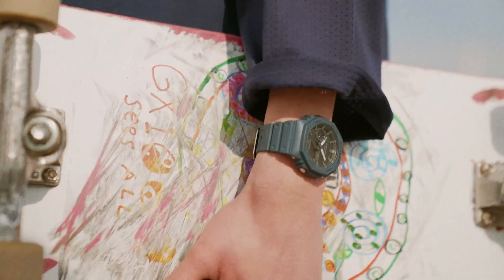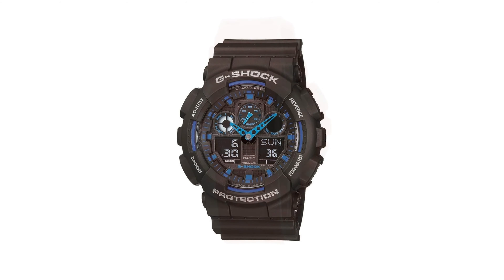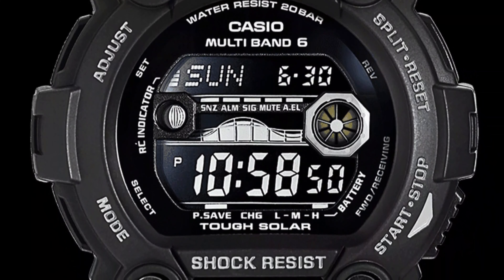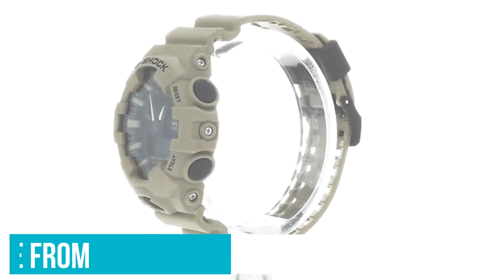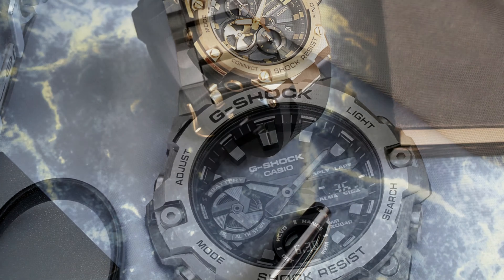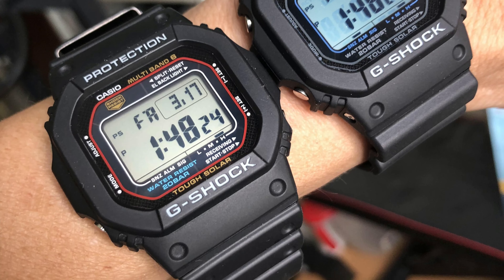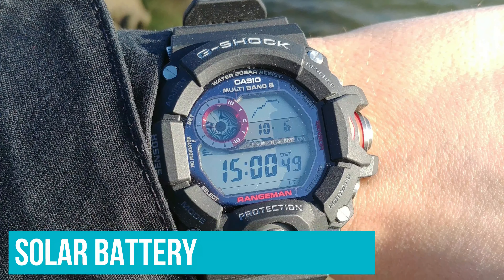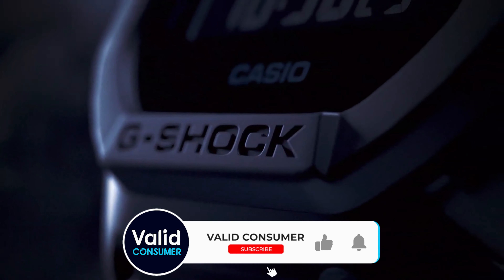Best G-Shock Watches 2025 - Don't Choose Wrong! (I did at first)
Links to the Best G-Shock Watches 2025 are listed below. At Valid Consumer, we've researched the Best G-Shock Watches 2025 saving you time and money.

► 7. G-SHOCK GA-100 XL SERIES
► 6. G-Shock G-Rescue Solar Atomic
► 5. G-SHOCK GA-700UC
► 4. G-STEEL BY G-SHOCK
► 3. G-Shock GA-B2100
► 2. G-Shock GW-M5610-1
► 1. G-Shock GW-9400 Rangeman

G-Shock watches have carved a niche for themselves in the world of durable and rugged timepieces. Designed to withstand the most extreme conditions, these watches seamlessly combine style with functionality. Whether you're an adventurer, an athlete, or someone who simply values reliability, a G-Shock watch is a must-have accessory. Its resilient build, diverse features, and cutting-edge technology make it stand out in the crowd.

Over the years, G-Shock has expanded its range to cater to various tastes and requirements. Whether you're in the market for a classic design or a modern smartwatch variant, there's a G-Shock watch tailor-made for you. With their blend of durability, aesthetics, and innovation, G-Shock watches and their variations are more than just timepieces; they're a statement of resilience and style.

Hope you enjoyed my Best G-Shock Watches 2025 video.